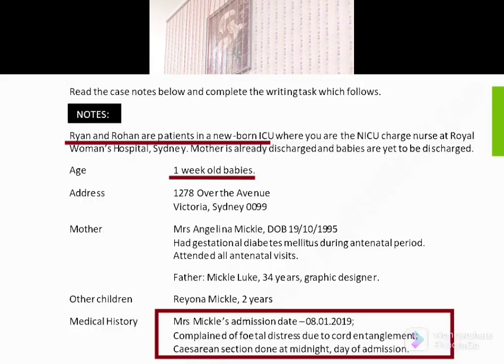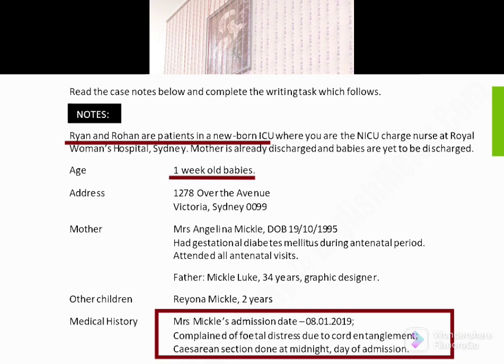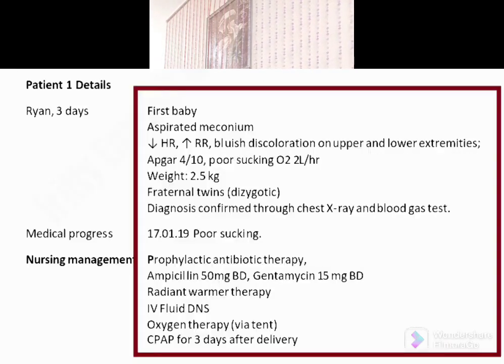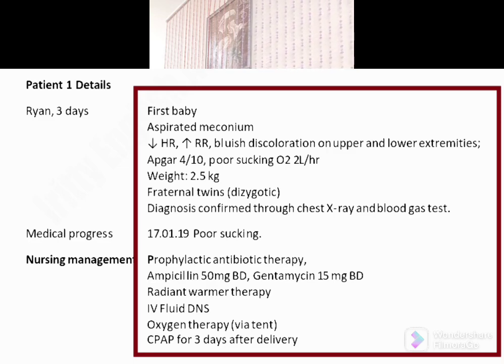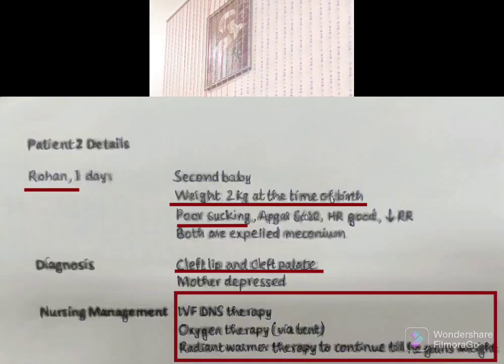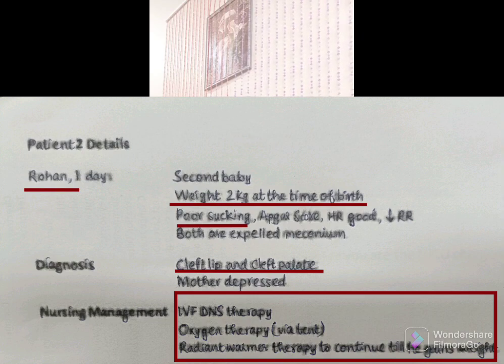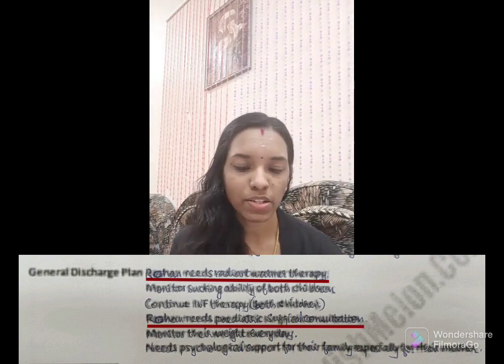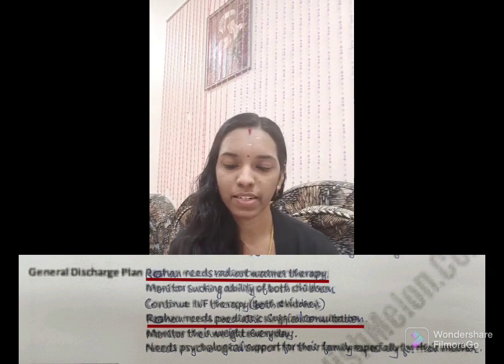Very peculiar Oet letter with 2 patient's referral to same Doctor.